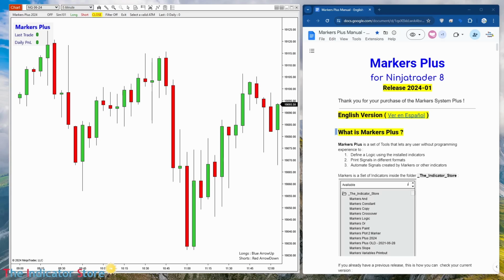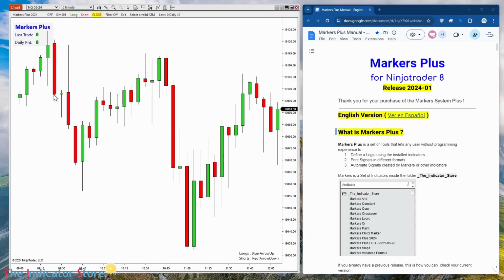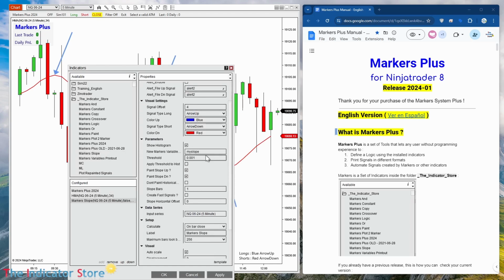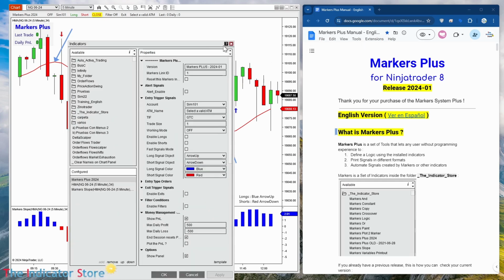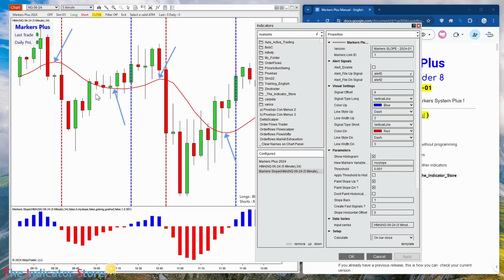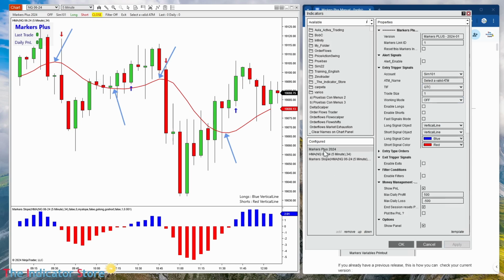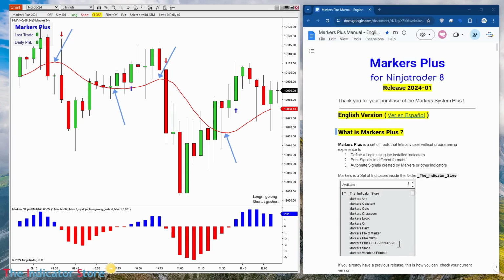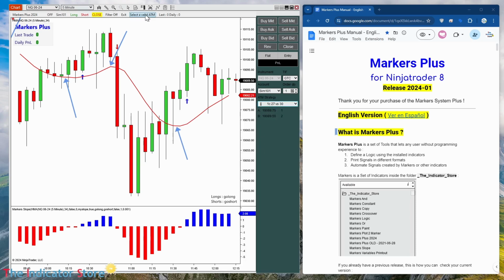Markers - Tutorial #1 - ENGLISH